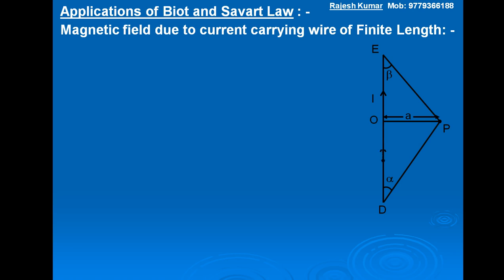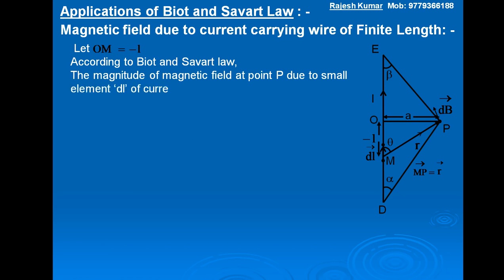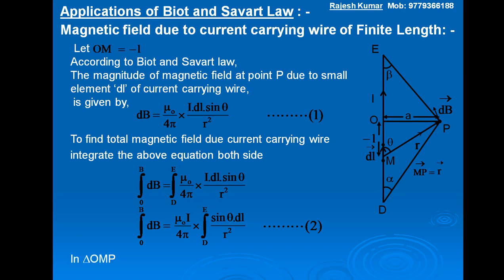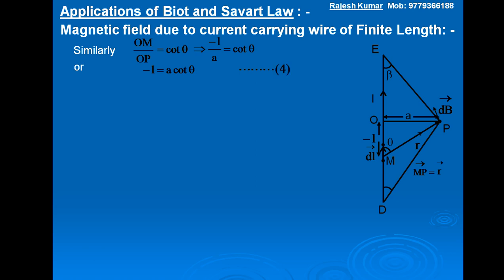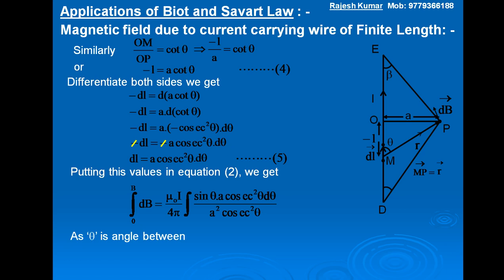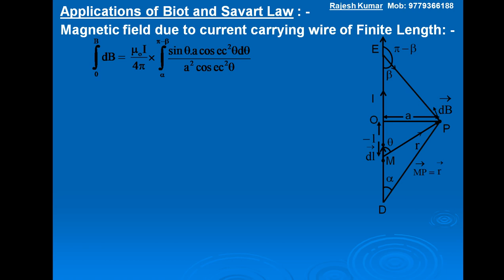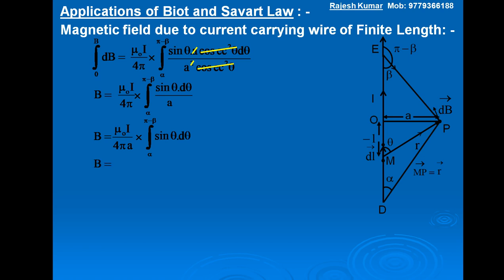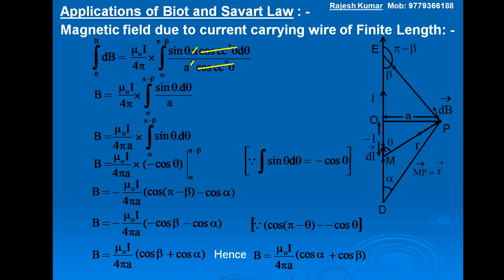Magnetic Field Due to Current Carrying Wire of Finite Length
By
Rajesh Kumar